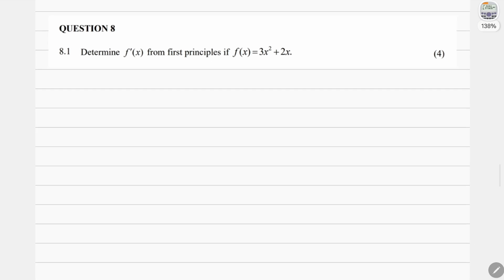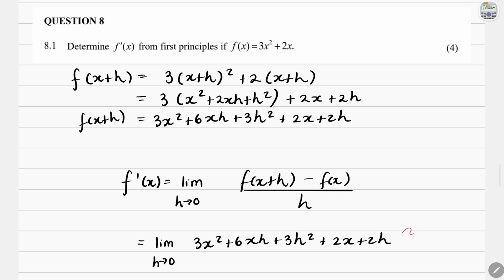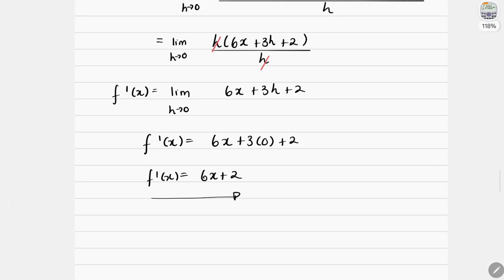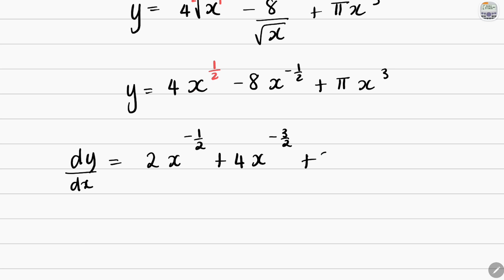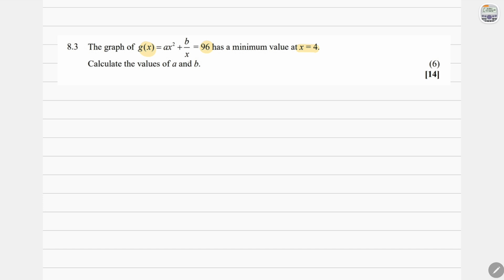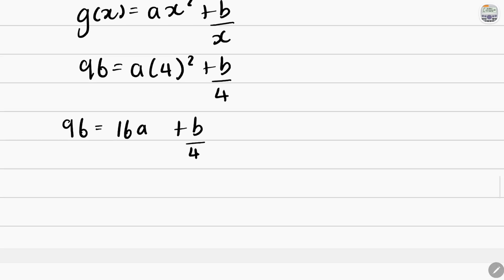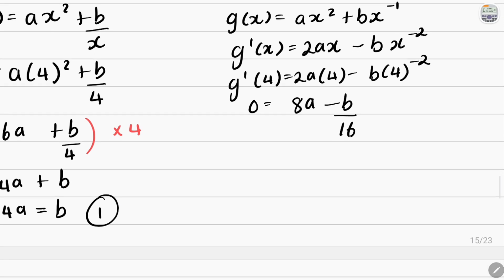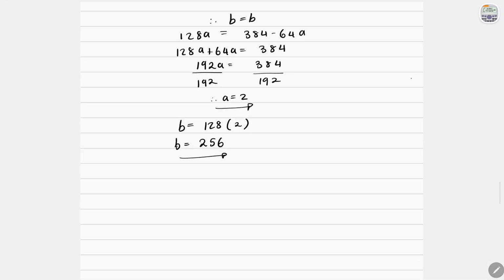Q8 P1 Prelim 2022 GP